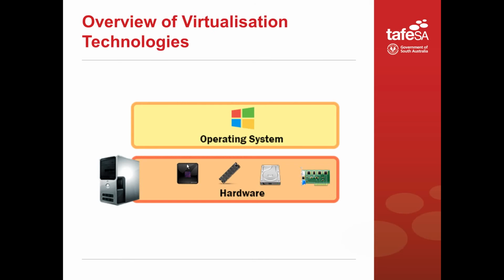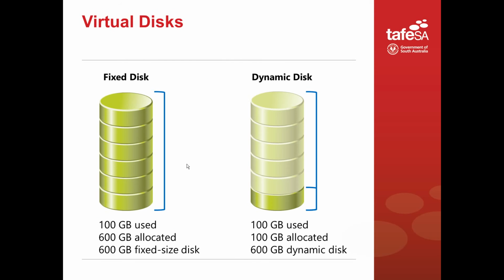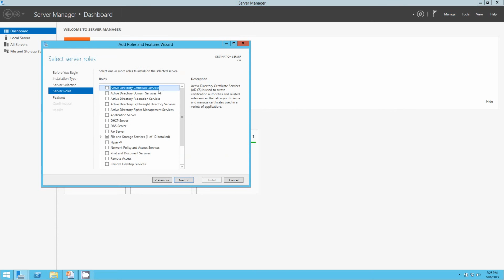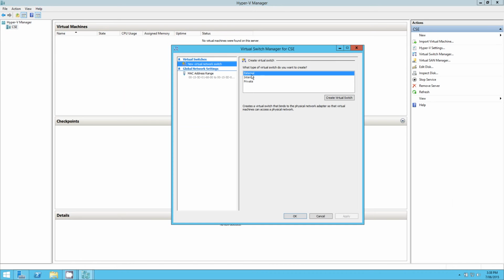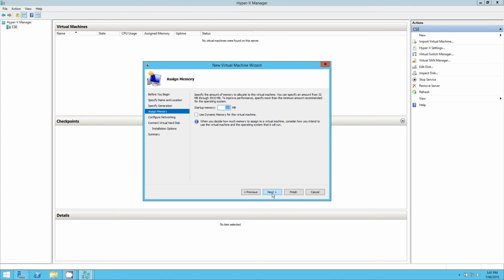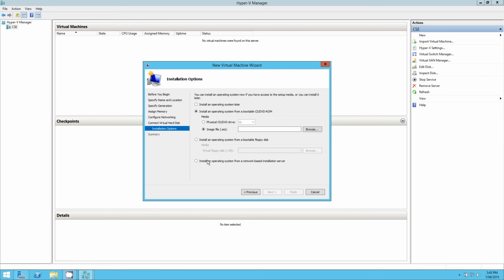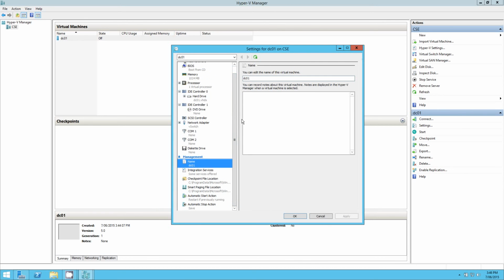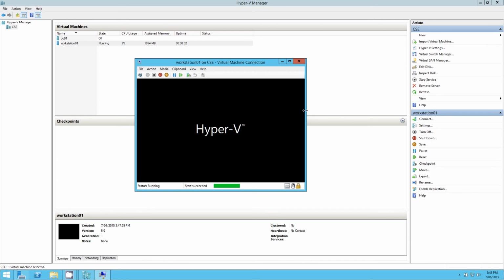Introduction to Hyper-V